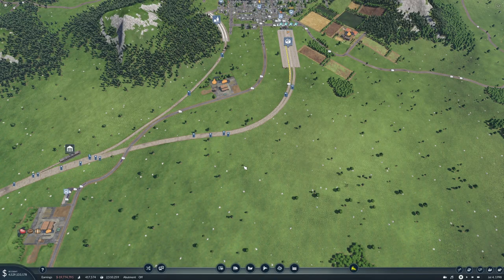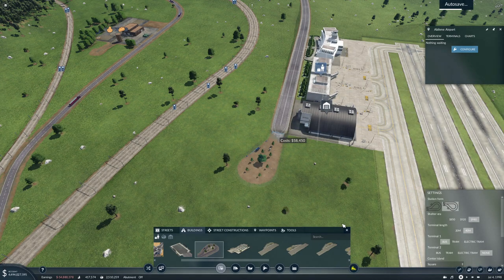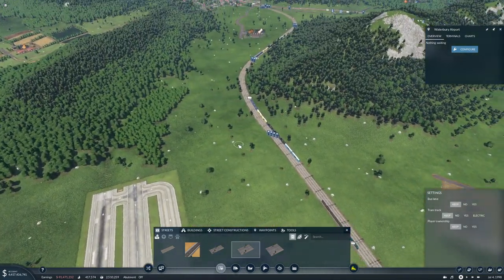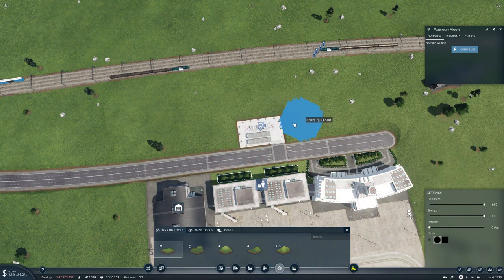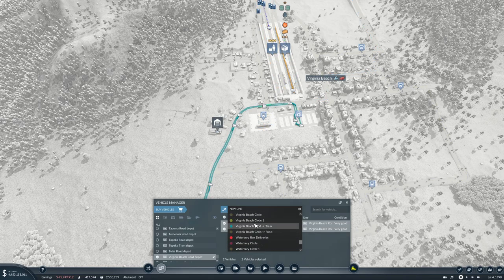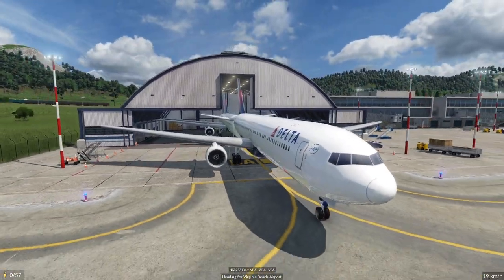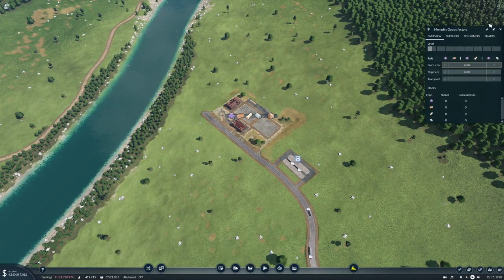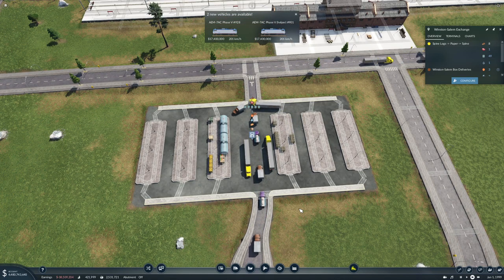Transport Fever 2 Ep60 | Let's Go MEGA | Our First Flight